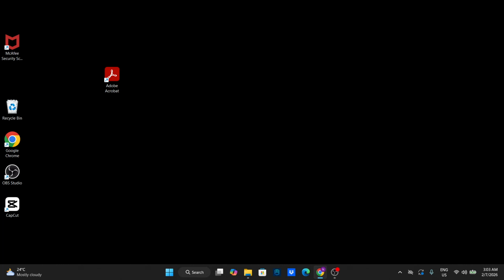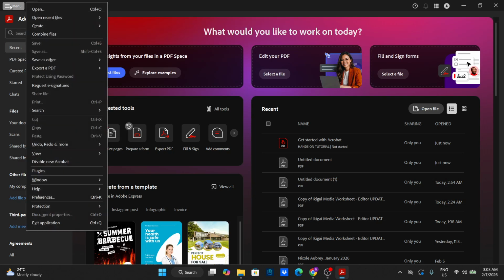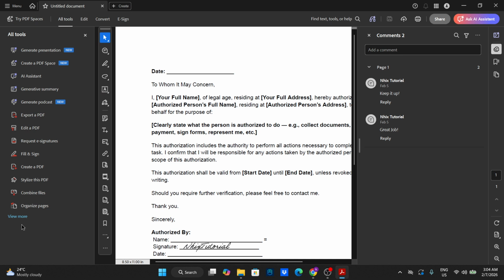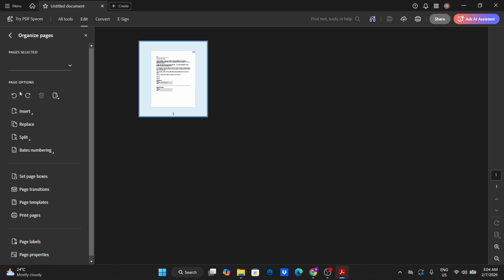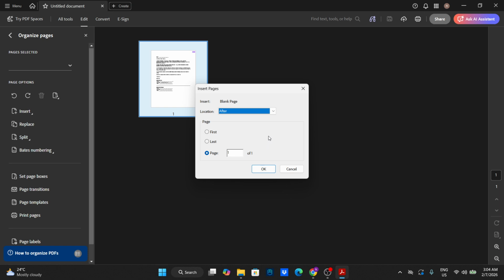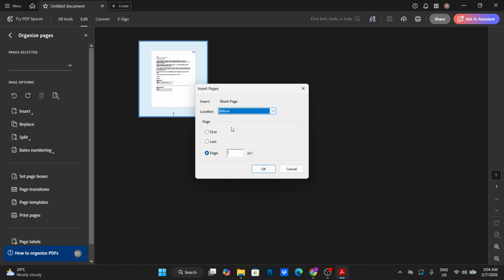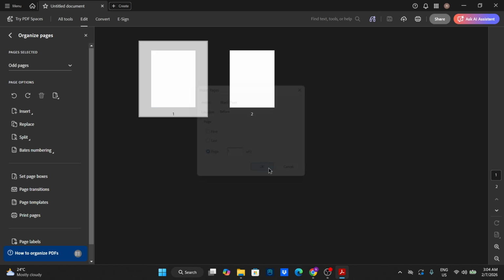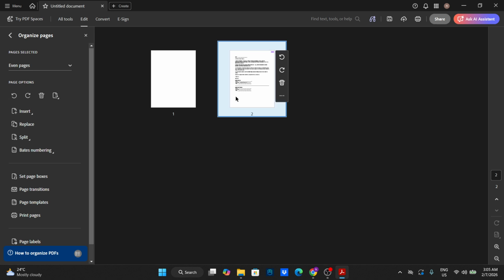How To Insert A Blank Page In Your Pdf Using Adobe Acrobat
Need extra space? This video shows you how to insert a blank page in your PDF using Adobe Acrobat!

🌟 What You’ll Learn in This Video:

Step-by-step process for adding blank pages.
Tips for maintaining document structure.
Best practices for document management.
✅ Perfect for note-taking!